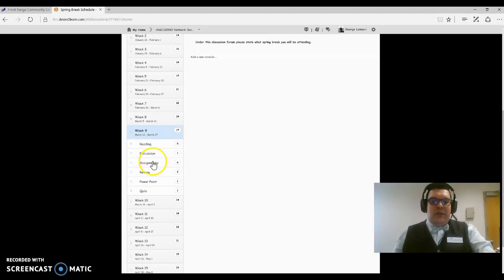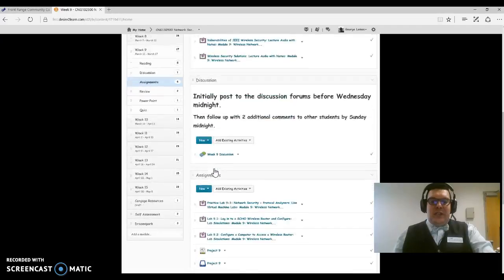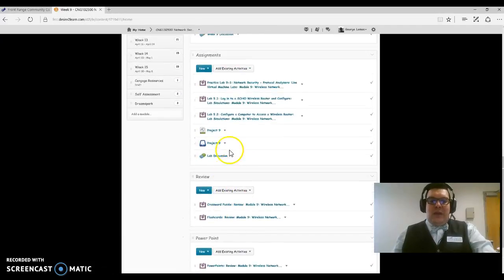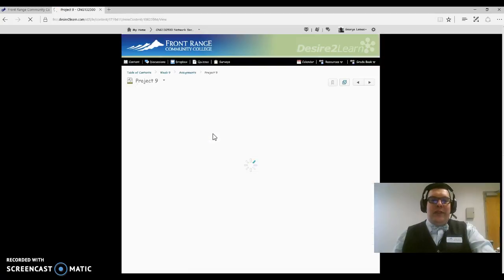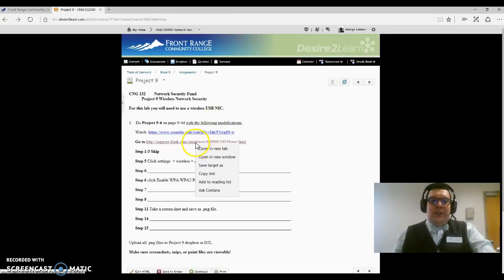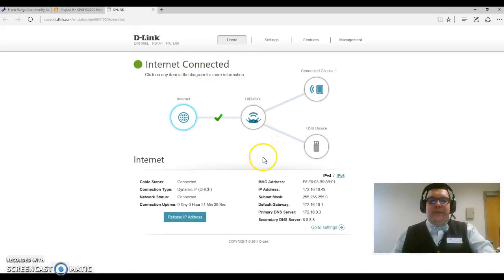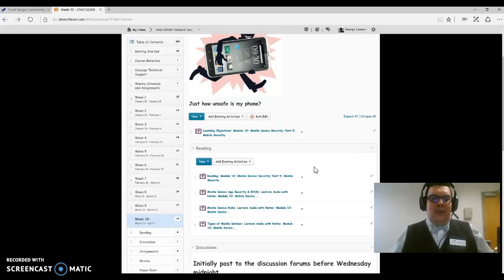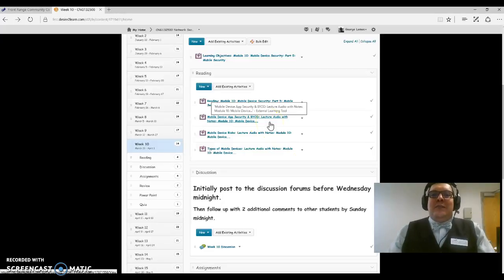Week 10 kick off